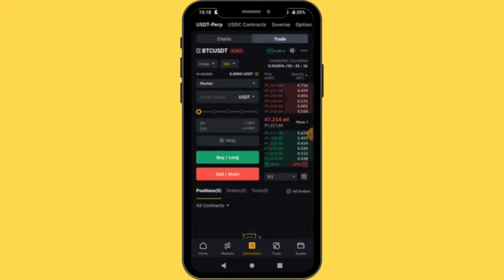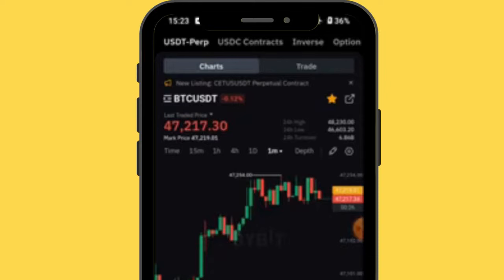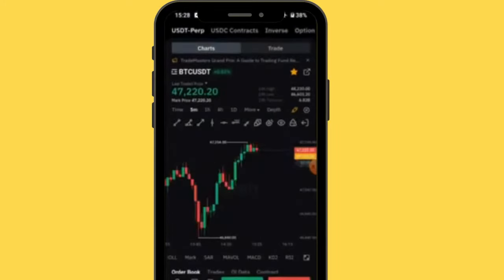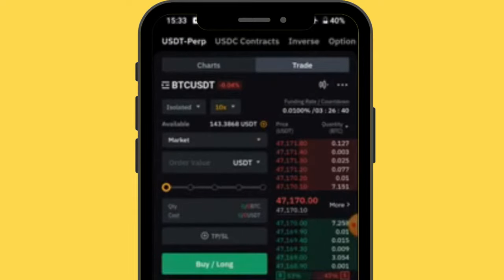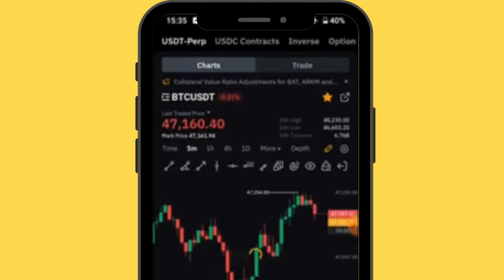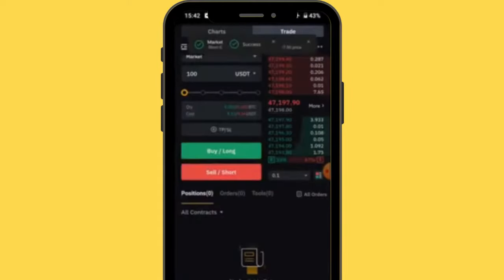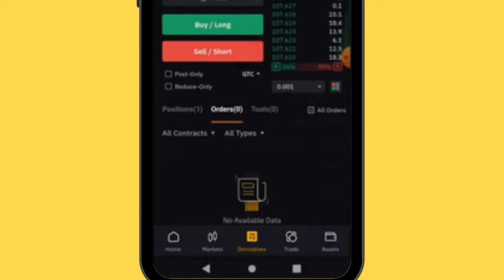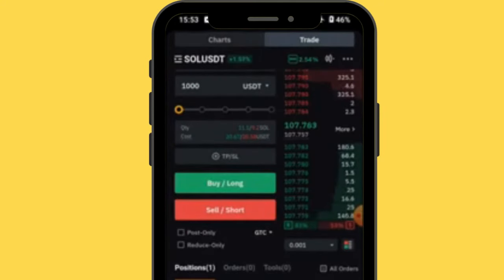How To Do Derivatives (Futures) Trading On BYBIT (Complete Guide For Beginners)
A complete guide for beginners on how to do derivatives (future) trading on the BYBIT exchange. You can use your phone to start trading on BYBIT today, with a variety of assets available, good leverage, and low trading fees.

SIGNUP WITH MY BYBIT LINK TO GET FREE REWARDS

FREE CRYPTO TOOLS